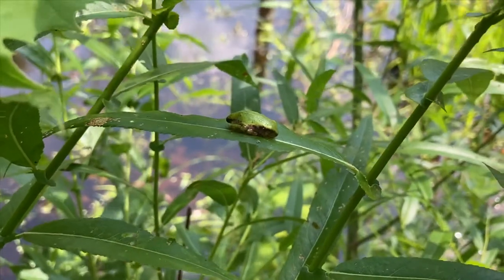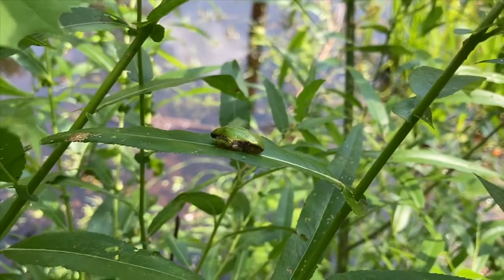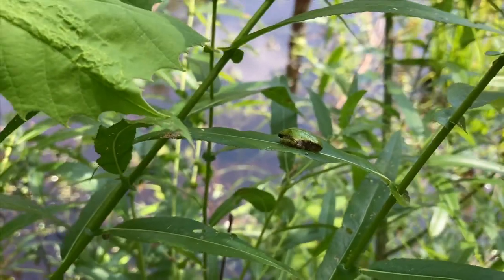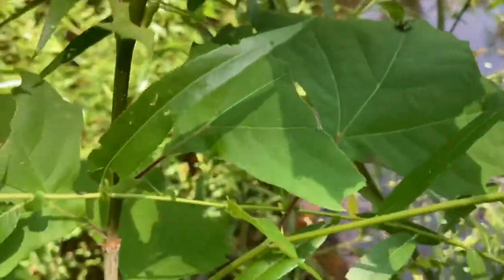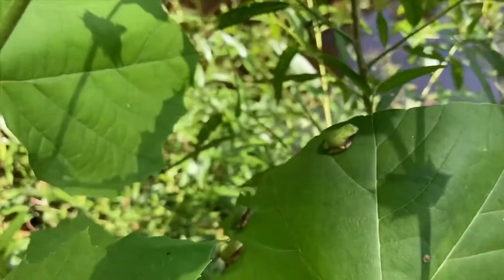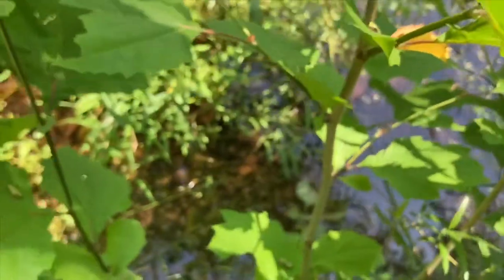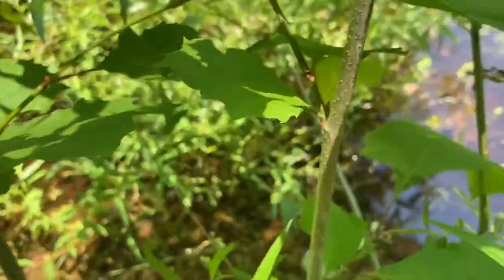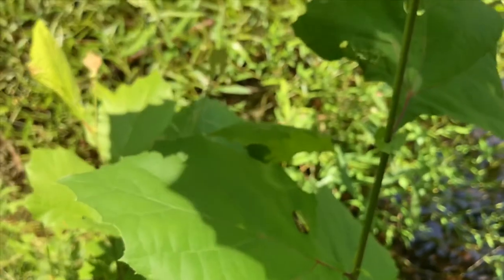Summer Discoveries: Counting Baby Gray Treefrogs!